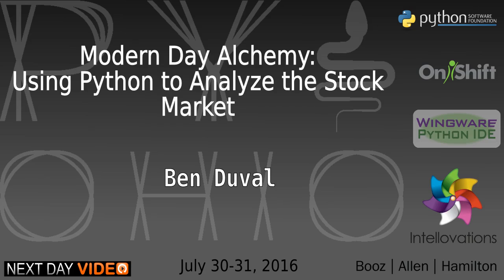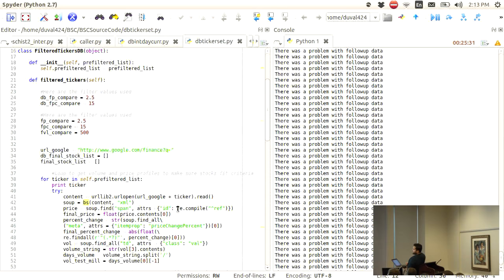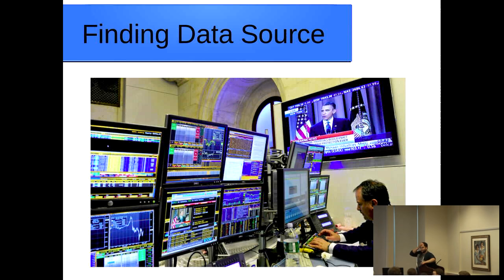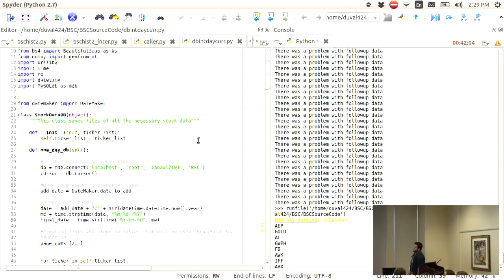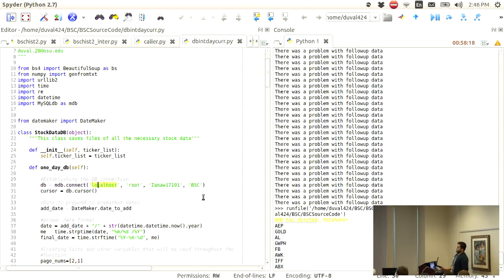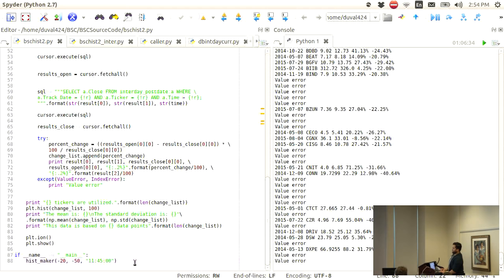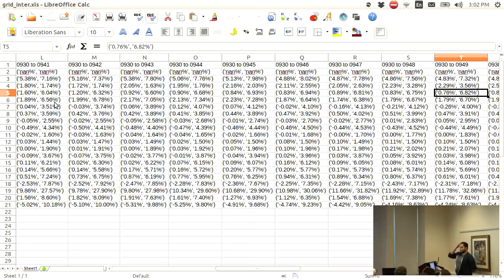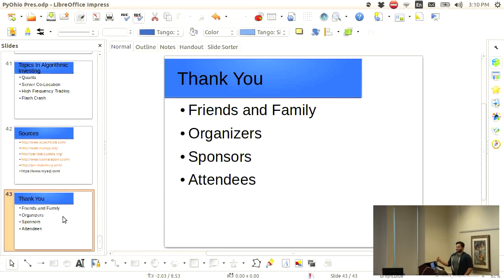Modern Day Alchemy: Using Python to Analyze the Stock Market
Ben Duval
Participants will be shown a basic web scraping operation using Python. A website containing a list of "hot stocks" will be input to Google Finance to obtain historical prices that will be saved to an SQLite databse.  Pandas will be used to analyze price movements in order to determine if the website truly listed "hot stocks".